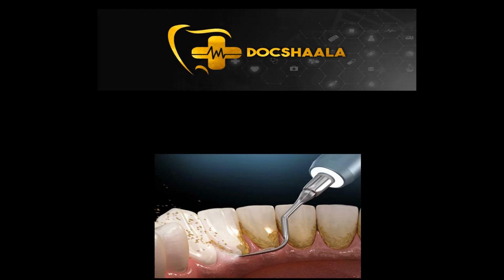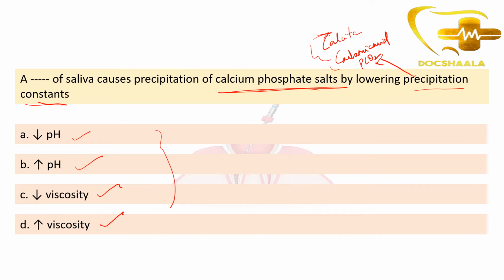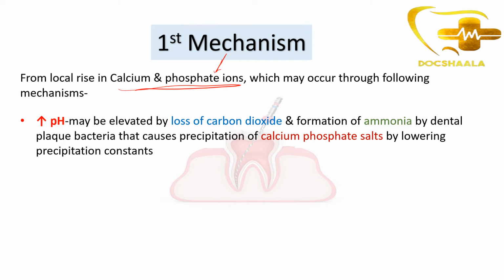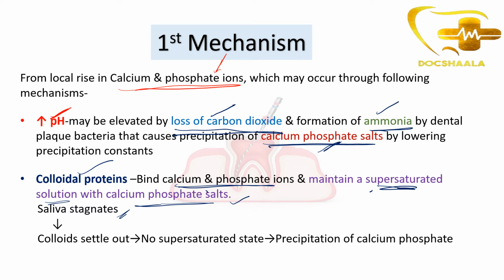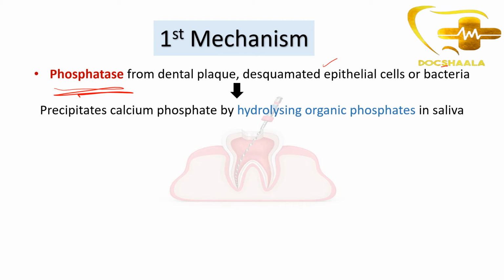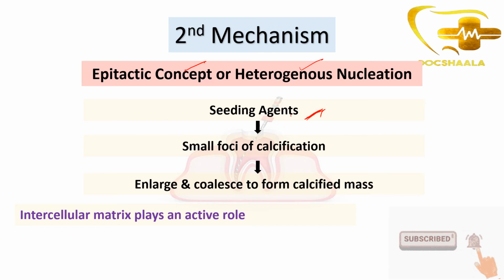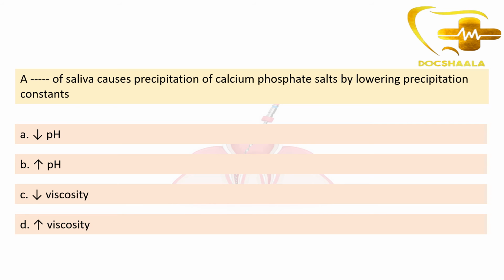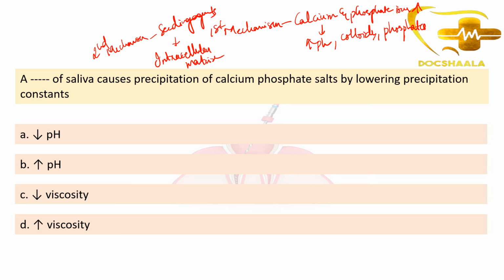INBDE/NBDE PART-2-Dental Decks- Plaque Mineralization -Periodontics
Dental decks question@0:13

Plaque Mineralization-Introduction@1:27

1st Mechanism@1:47

2nd Mechanism@4:19

Important Note@5:32

Solution & Summary@6:04